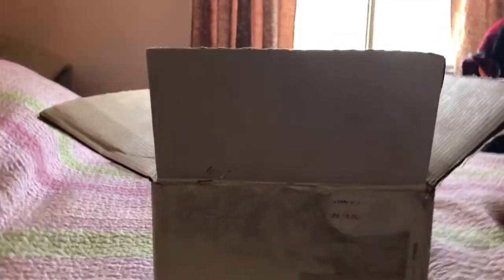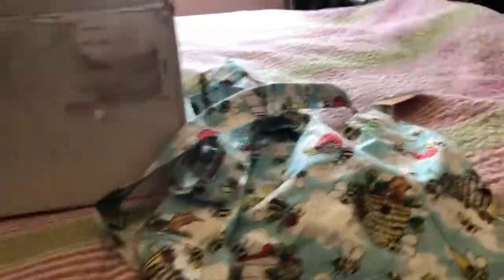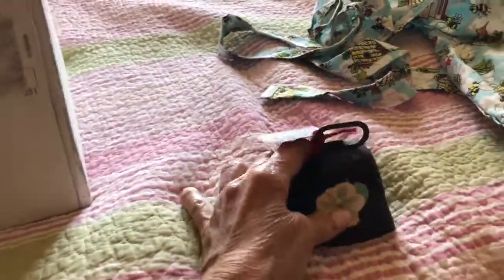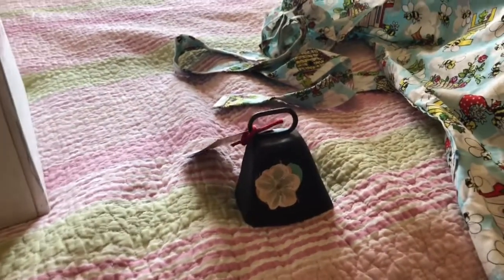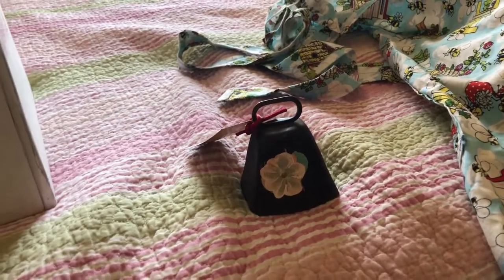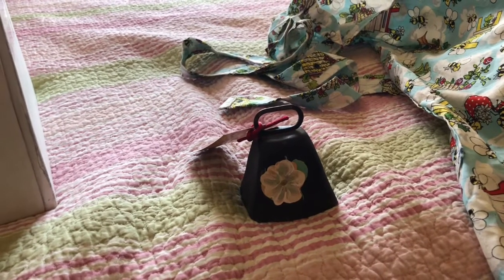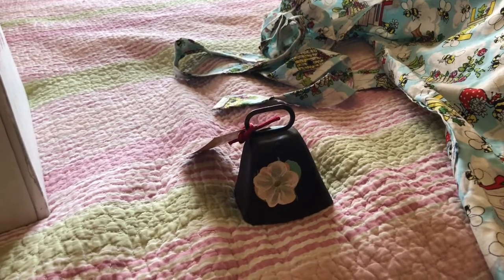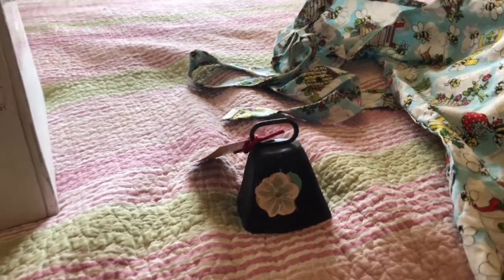Traveling handmade box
I meant to say I am sending it to Renita at the Honeycutt Homestead!